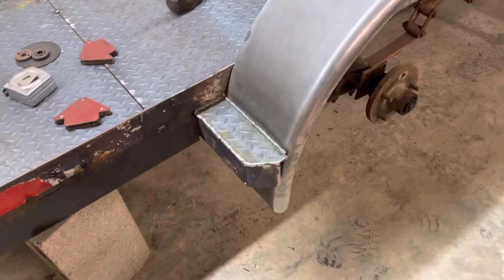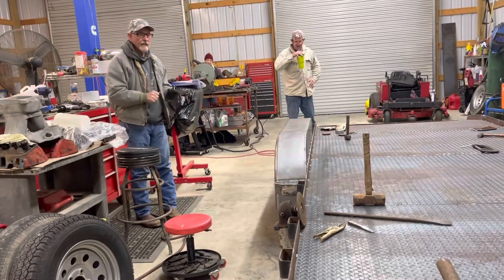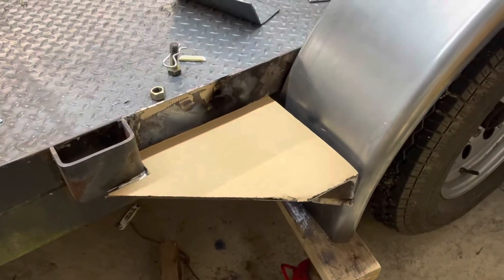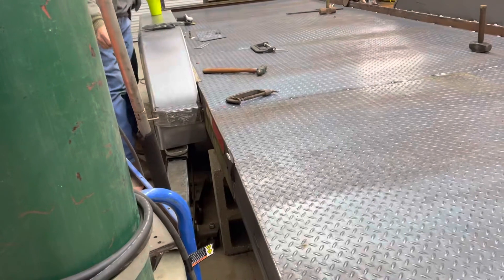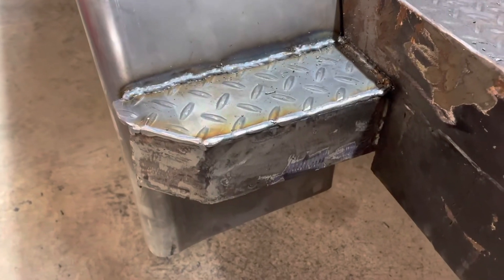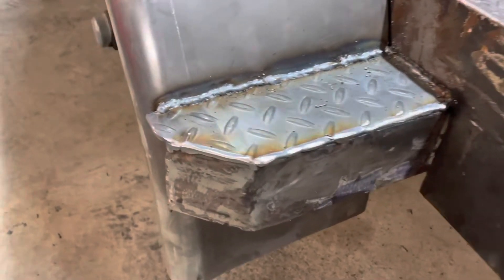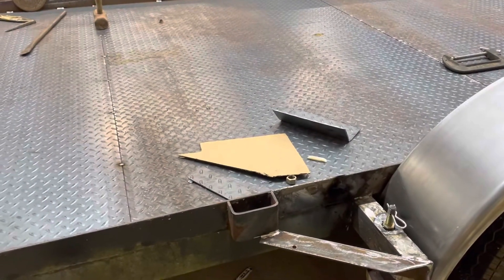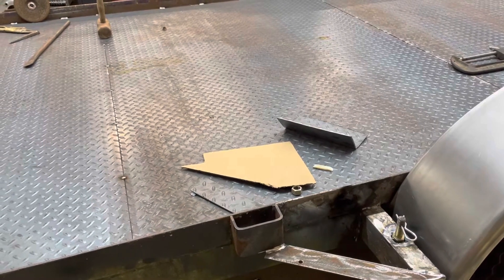Update 18’ Dovetail Car hauler trailer rebuild p3 @ Fosters Farms